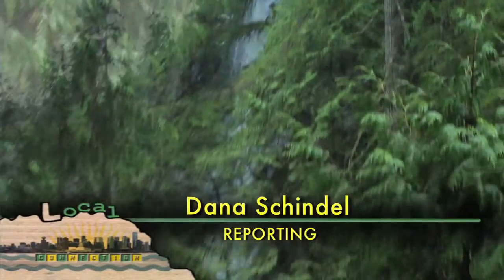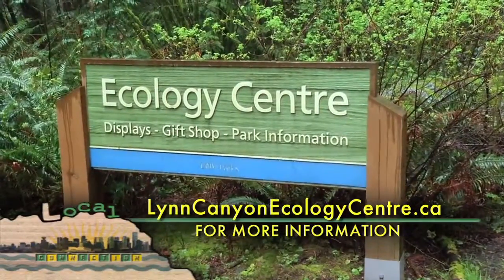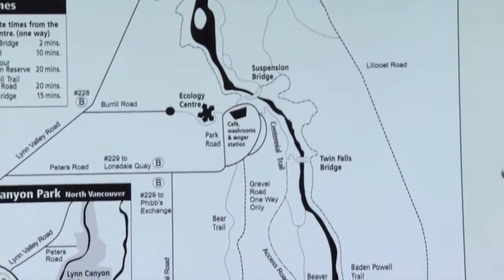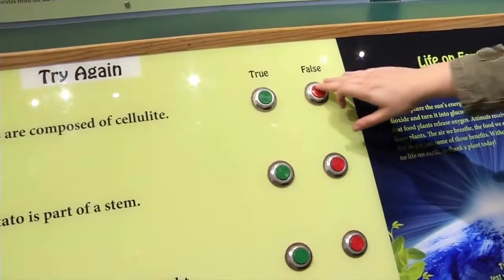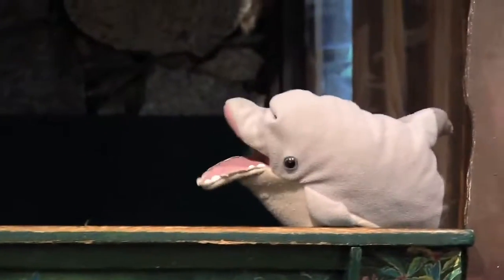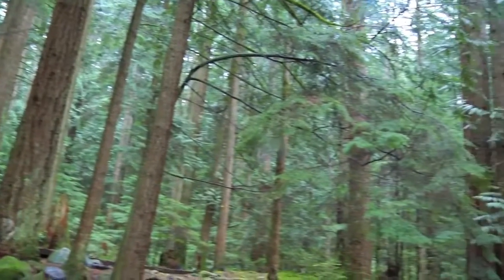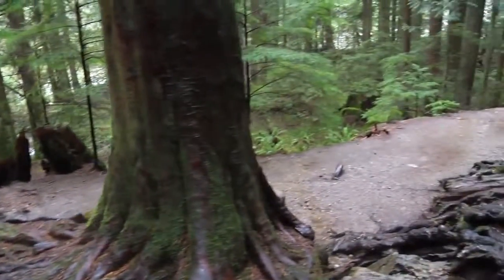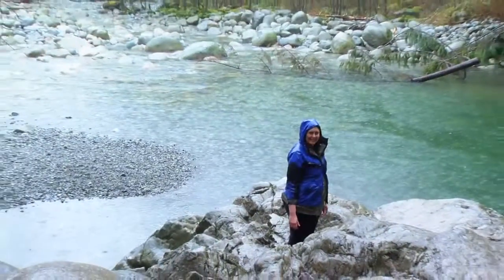Lynn Canyon Park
Dana Schindel visits Lynn Canyon Park in North Vancouver for Community Connection.  Join Dana as she checks out the Lynn Canyon Ecology Centre, the suspension bridge, and the Lynn Canyon Park - one of the largest parks in Metro Vancouver!